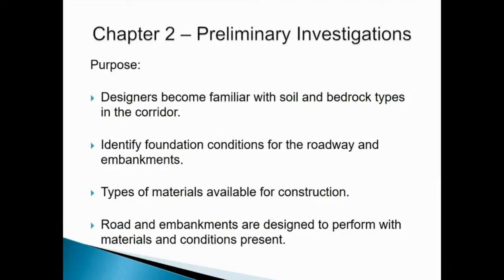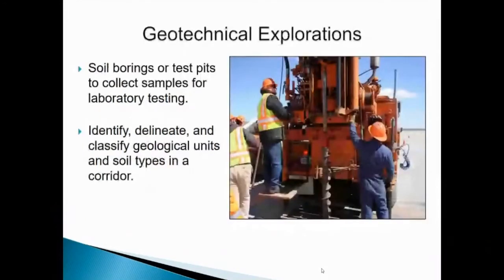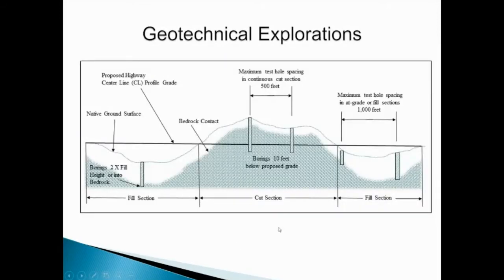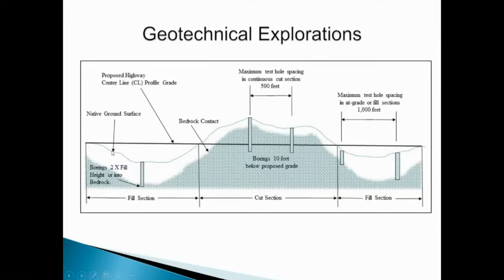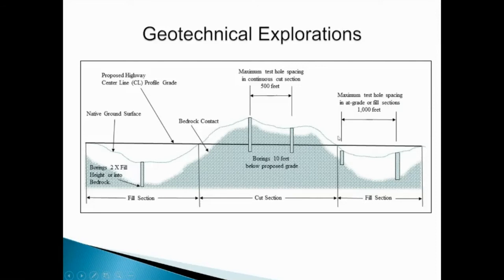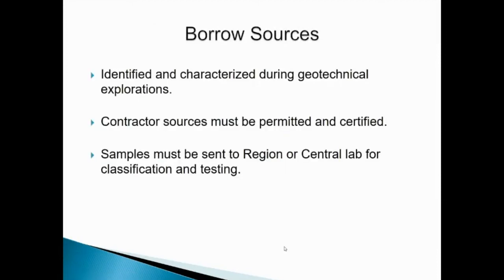CDOT Soil Inspector - Chapter 2